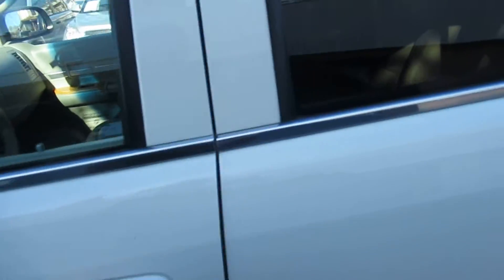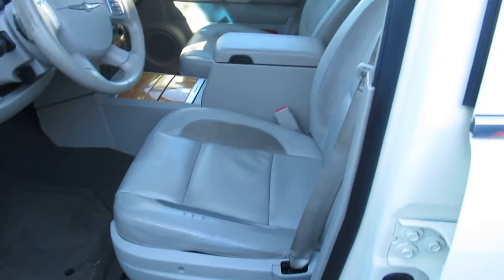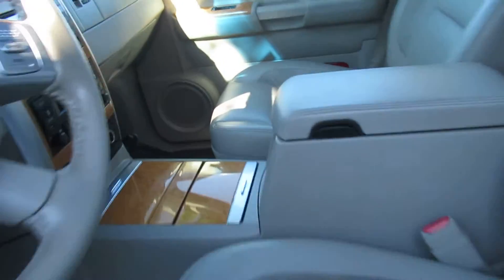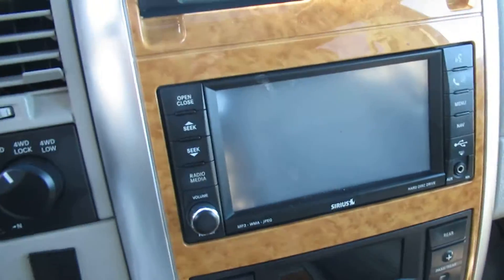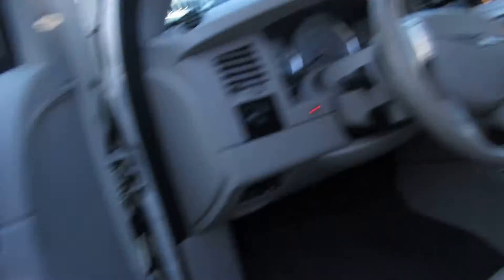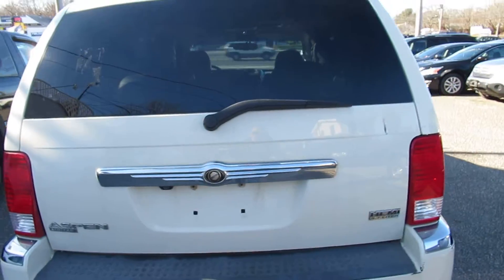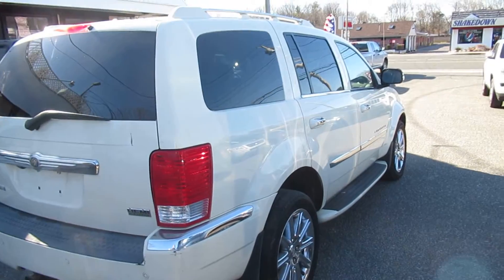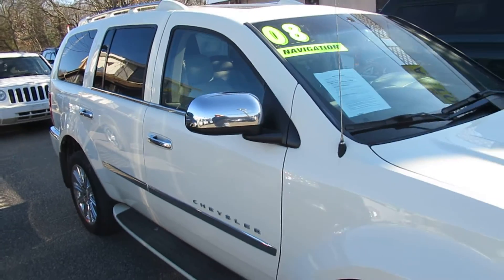2008 Chrysler Aspen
Our 2008 Aspen Limited is equipped with a 4.7 Liter V8 engine paired with a smooth shifting 5-Speed automatic, which means go-go-go for this Four Wheel Drive luxury machine!

Although it borrowed many of its components from the Dodge Durango, our Aspen WP Chrysler Signature Series goes for a more upscale feel, with such features as a wood-grain instrument panel and interior trim, gorgeous two tone leather seats, heated front buckets, power sunroof, back-up camera, keyless entry, a CD/AUX/SAT capable audio system and multi-zone climate control. This upscale SUV can seat up to eight passengers in its roomy cabin, which can be easily reconfigured for cargo thanks to 40/20/40-split fold-and-tumble second-row seats and 60/40 split folding third-row seats. Safety features abound, too.